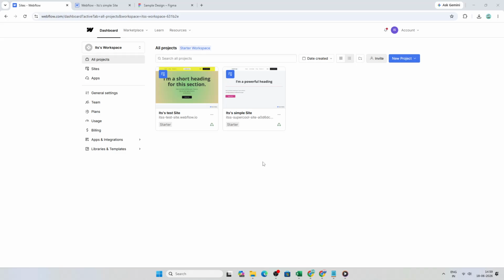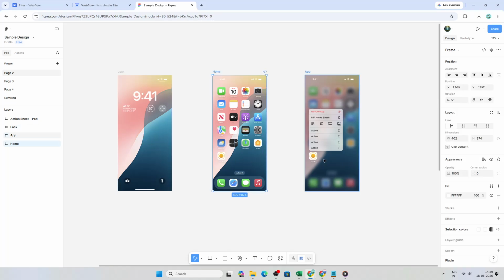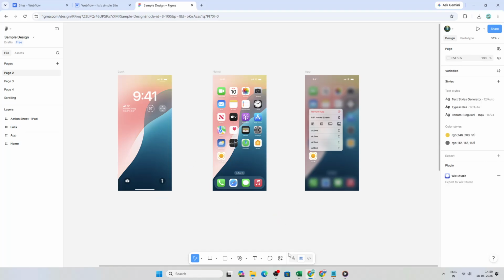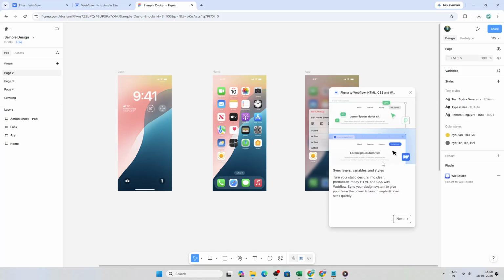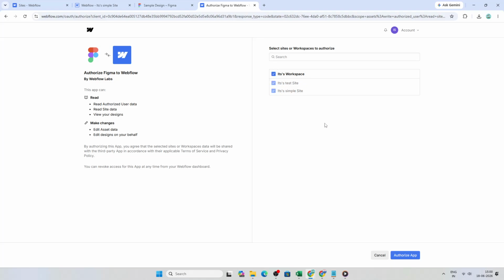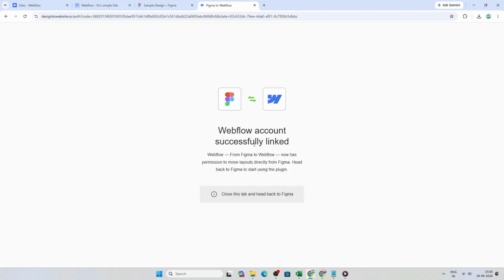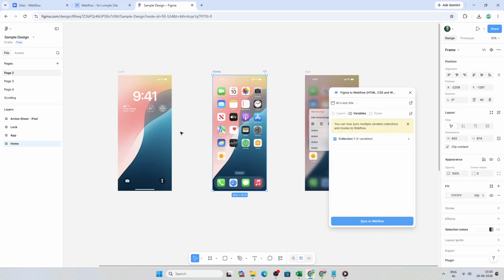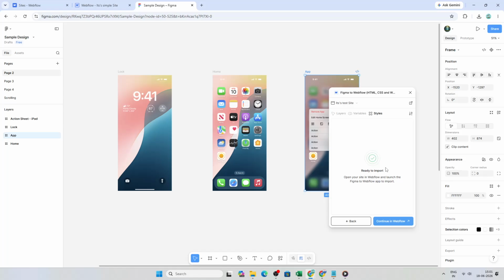Webflow: How To Connect Figma To Webflow (Step By Step)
Master the Figma to Webflow workflow with this step-by-step tutorial on how to connect Figma to Webflow using the official plugin. If you want to convert Figma designs to live websites fast, this design-to-build guide is for you.